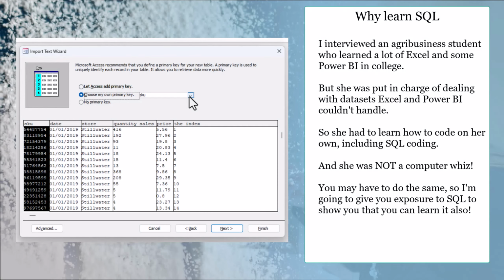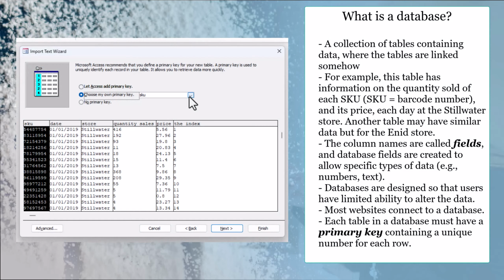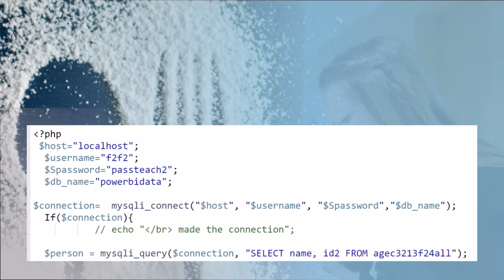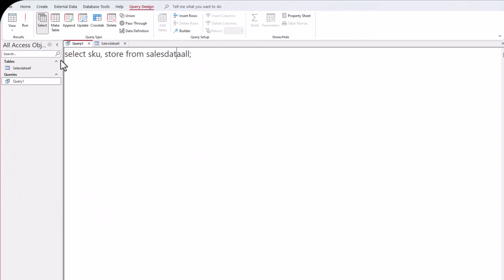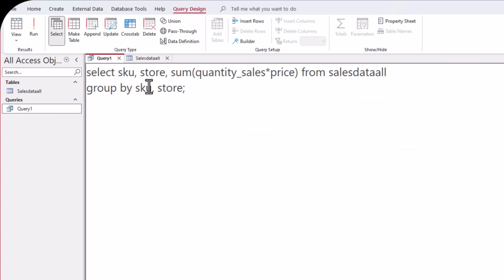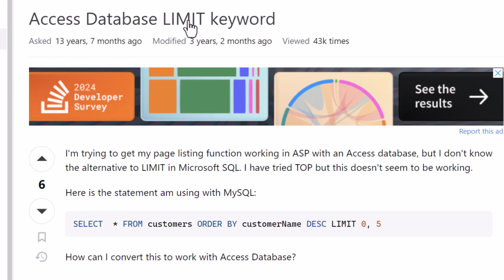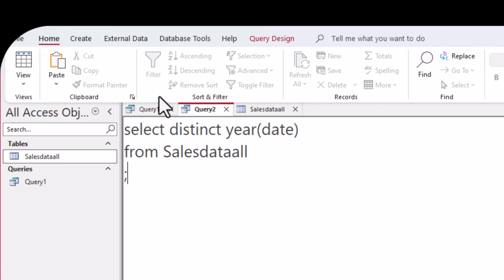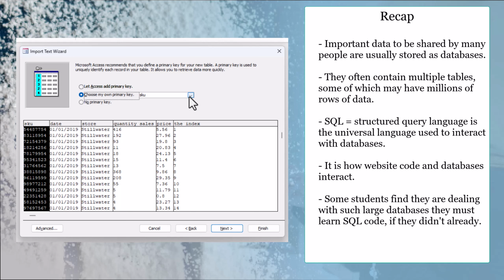access tutorial for AGEC 4243